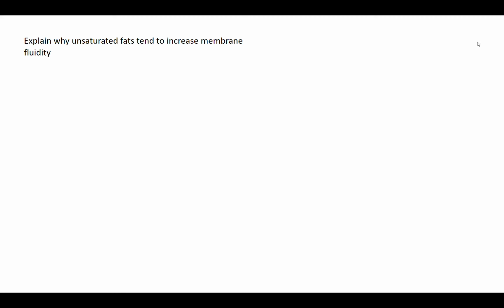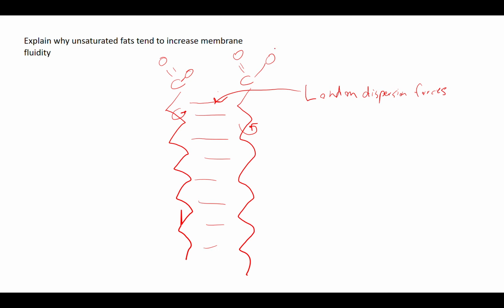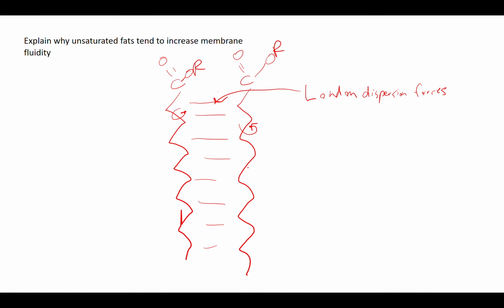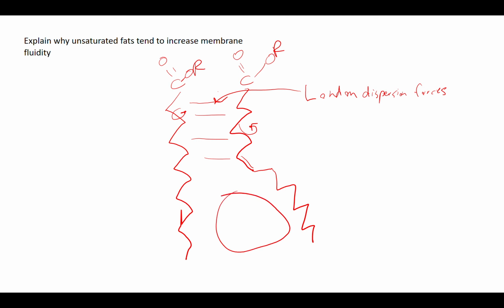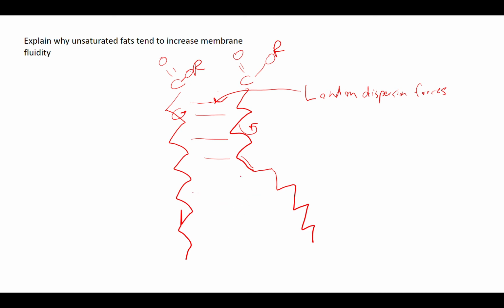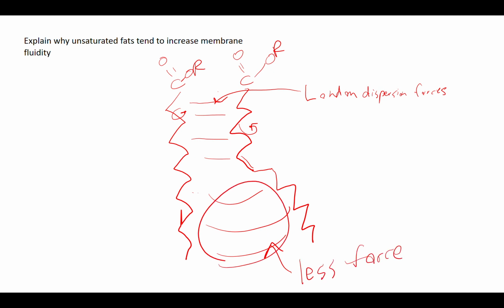PowerPoint Slide Show Presentation1 2020 03 25 12 06 26